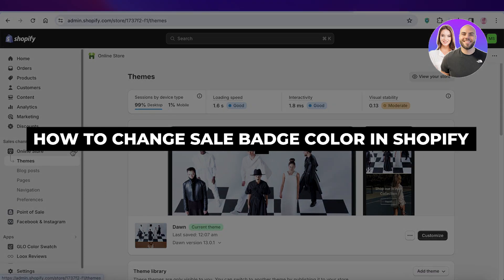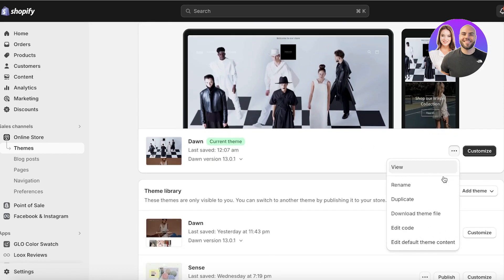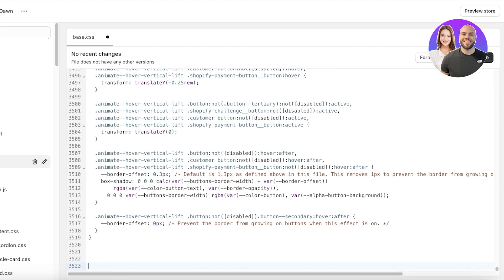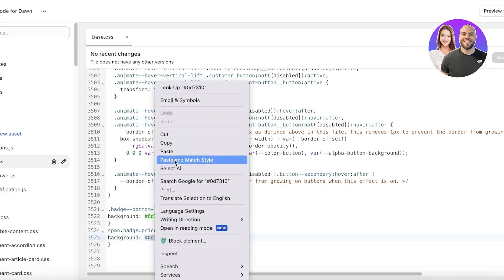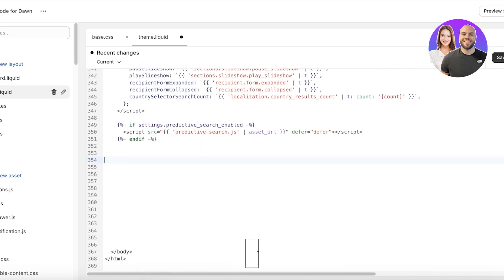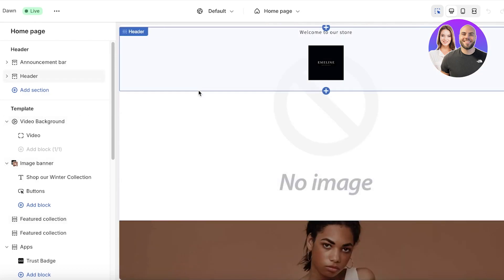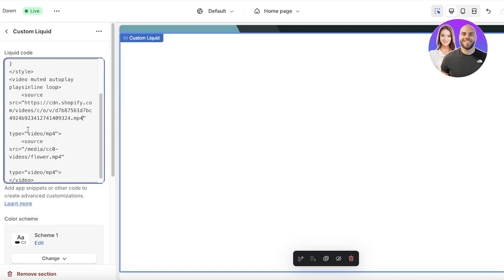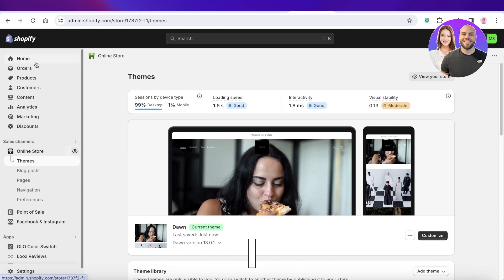How To Change Sale Badge Color In Shopify 2026 (Step-by-Step)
In this video we show you How To Change Sale Badge Color In Shopify. This video will cover everything that you need to know and help you get started with this software.